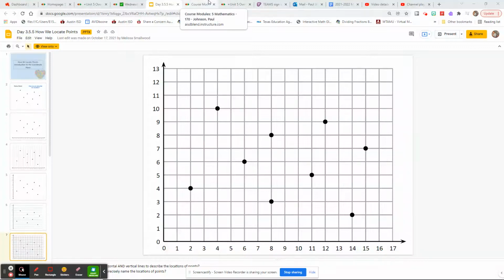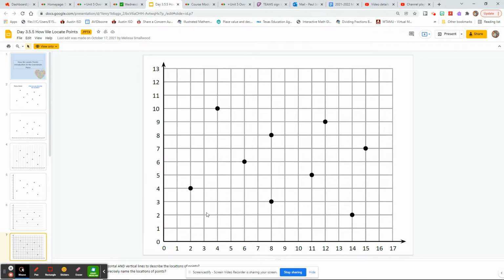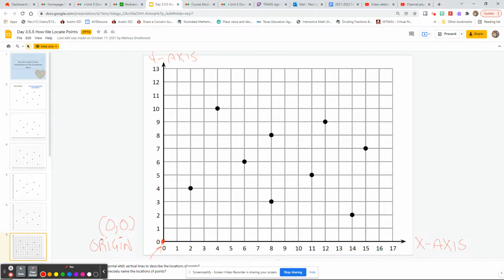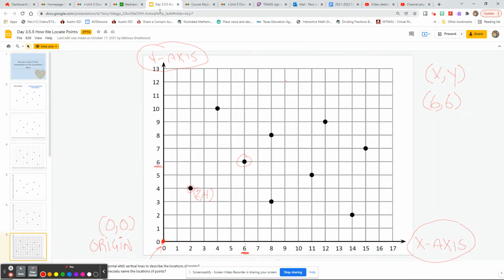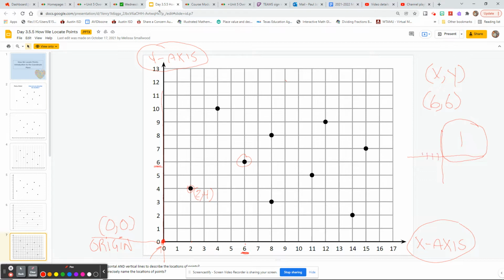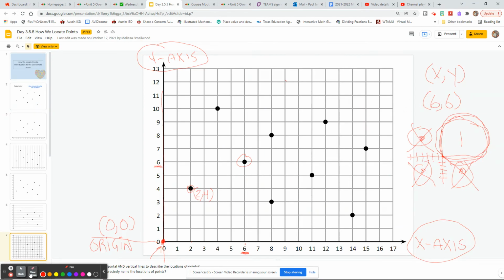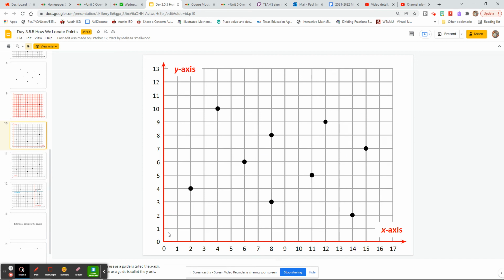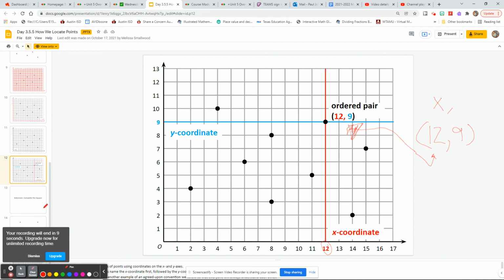How We Locate Points; intro to the COORDINATE PLANE (part 3)